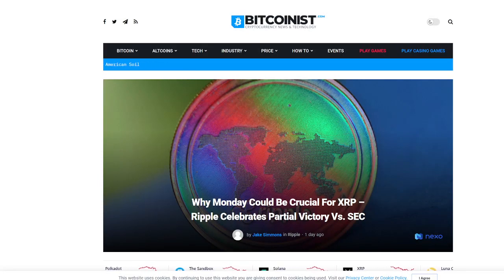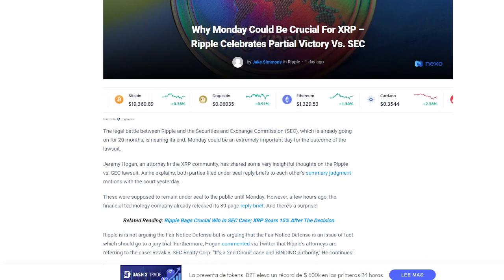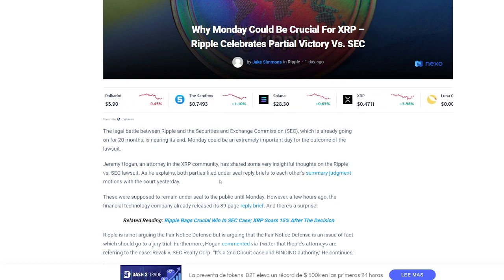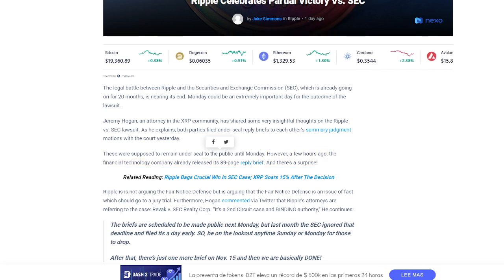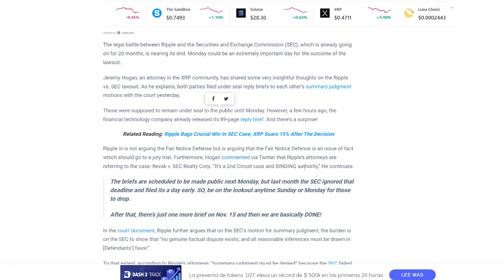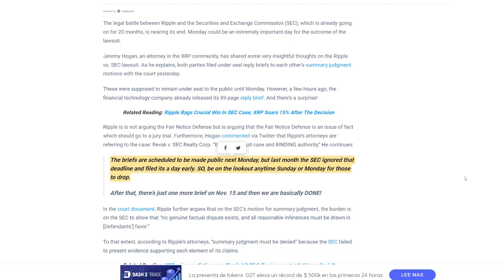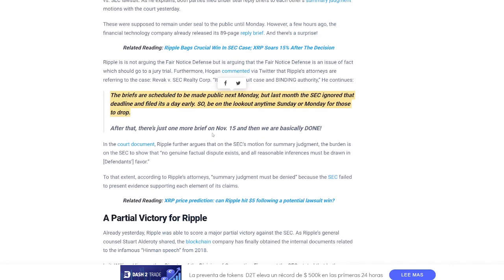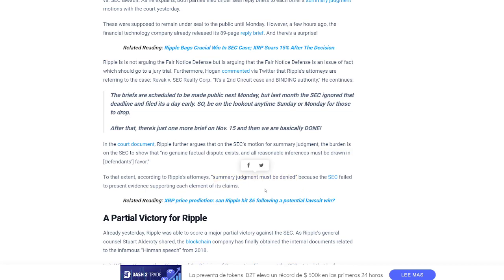XRP Ripple vs SEC Lawsuit has one LAST obstacle... prices soon to surge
🔴Receive $41 GUARANTEED! Sign up for a free stock account and deposit even 1 penny, and you'll receive $41 guaranteed (you can receive up to $15,600, but you'll most likely get $41 to $300). Invest it, withdraw it, whatever you prefer. But take advantage of this promotion while it lasts (ends soon)

Hit LIKE to support, I genuinely appreciate this a lot. Beware of impostors of me acting shady in the comments.

XRP Update, Ripple Update, Ripple XRP News: Latest News. This video is about flare networks and Flare token $FLR.

the opinions of the speaker who is not a licensed financial advisor or registered investment advisor. Trading cryptocurrencies poses considerable risk of loss. The speaker does not guarantee any particular outcome.